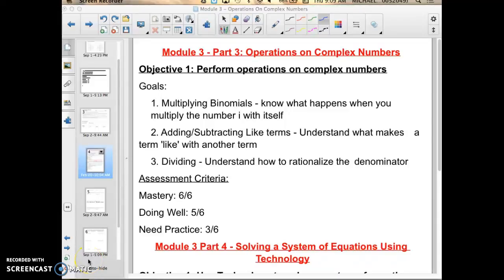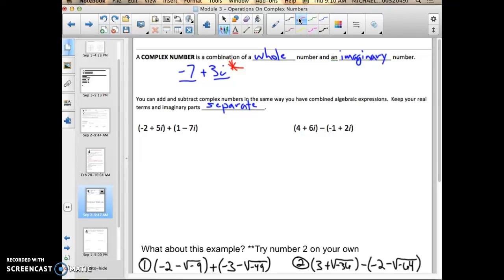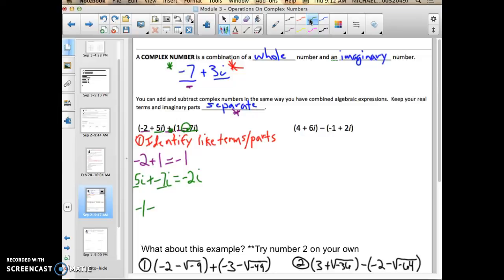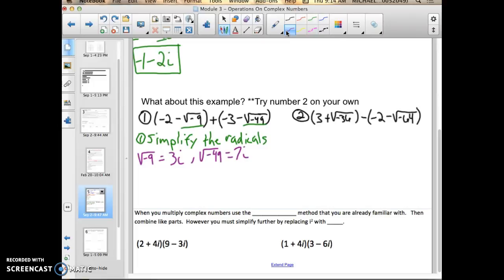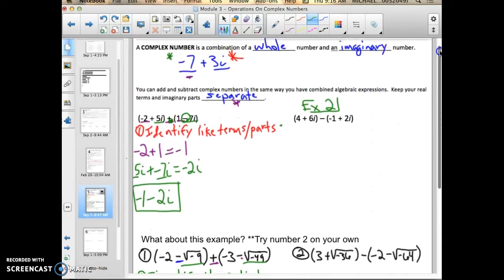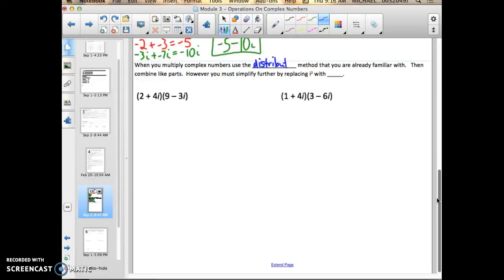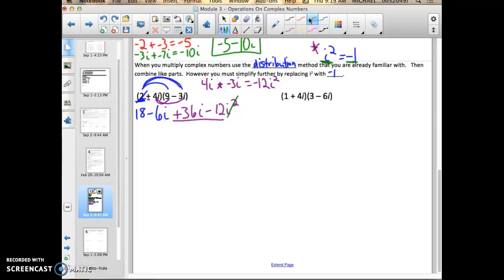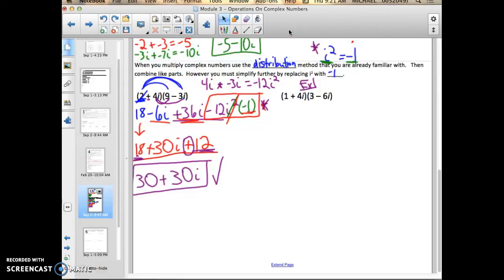Operations on Complex Numbers